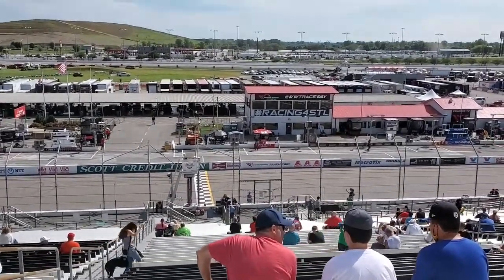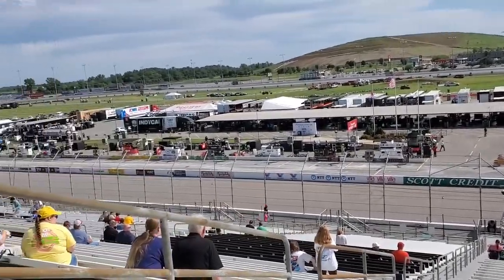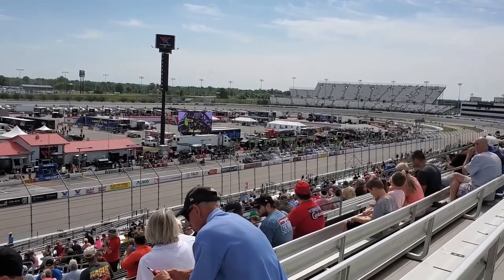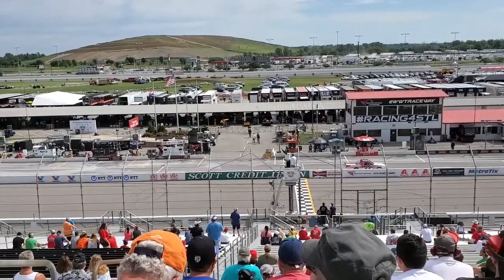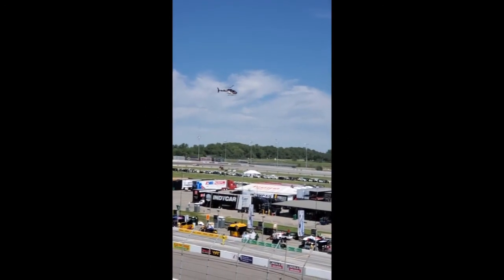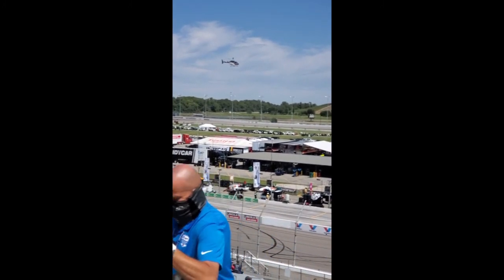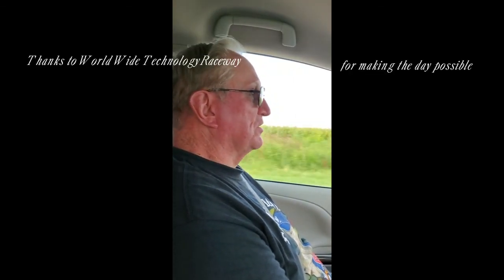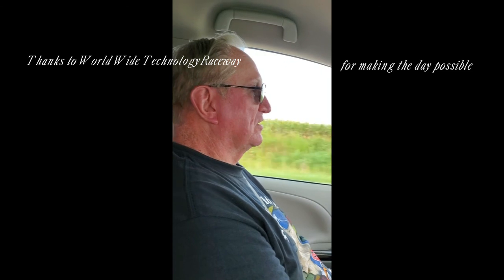NASCAR Truck & Indy Car Racing at World Technology Raceway Madison, Il.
Roger and I had tickets to see the truck race held at World Wide Technology Raceway (formerly known as Gateway International Raceway).  It was originally scheduled for the end of July but because of COVID the race was rescheduled for the end of August and combined with Indy Car racing.
That turned out to be a great deal for us.